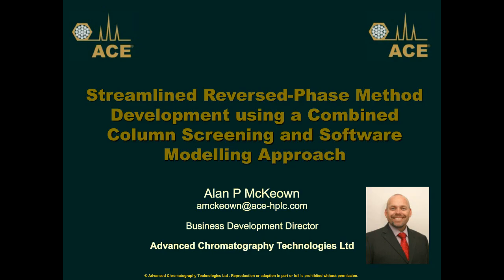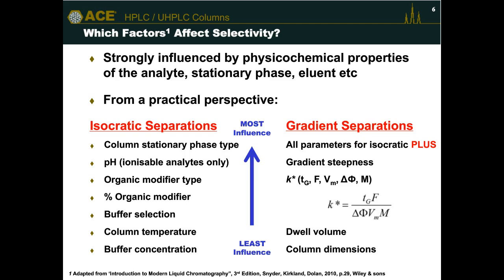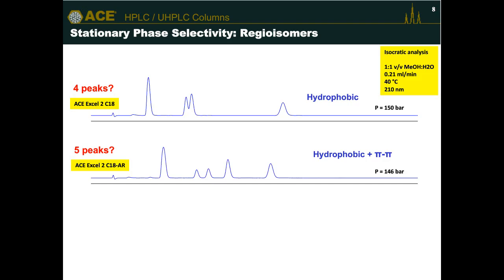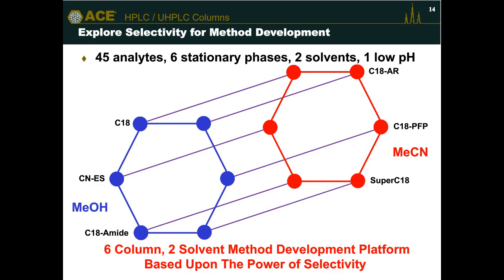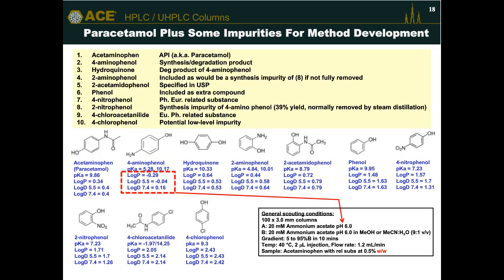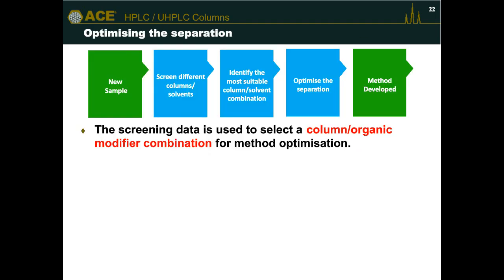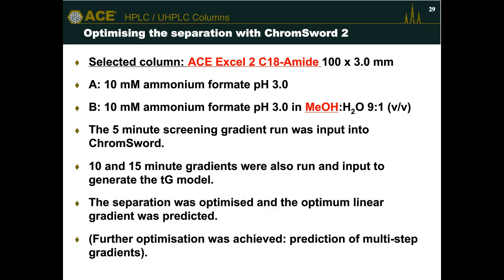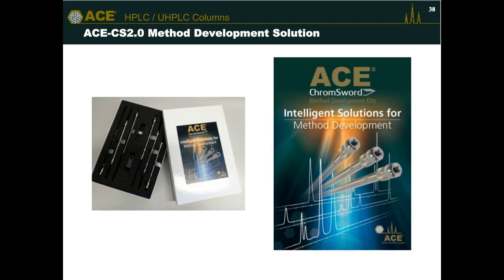[MAC-MOD Training] A Streamlined Approach Development Using Combined Column Screening and Sofware